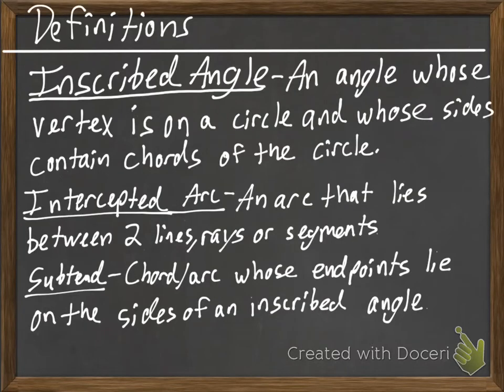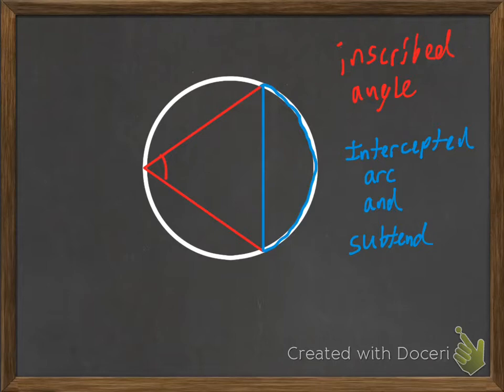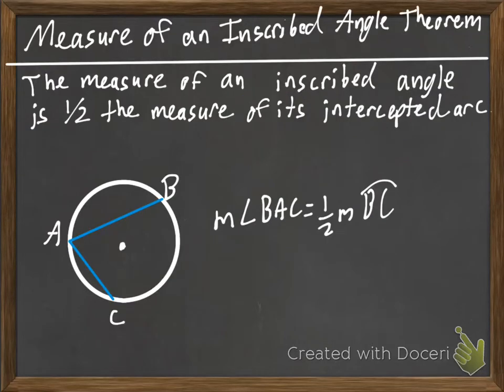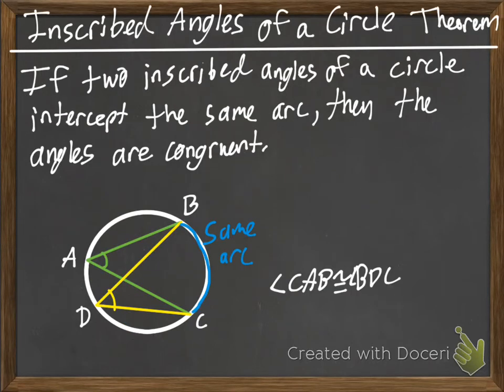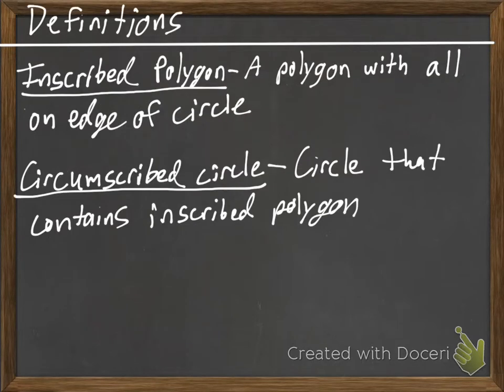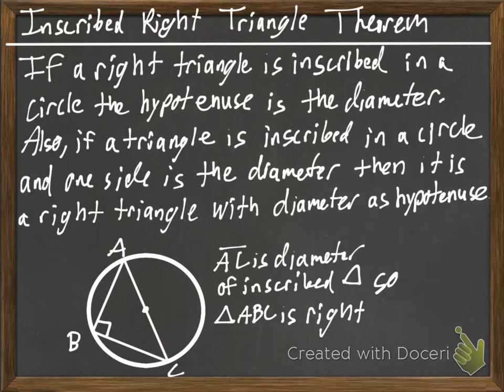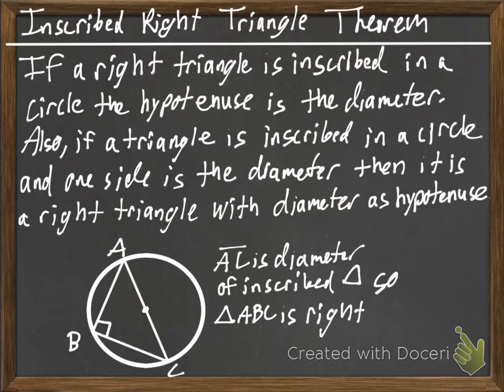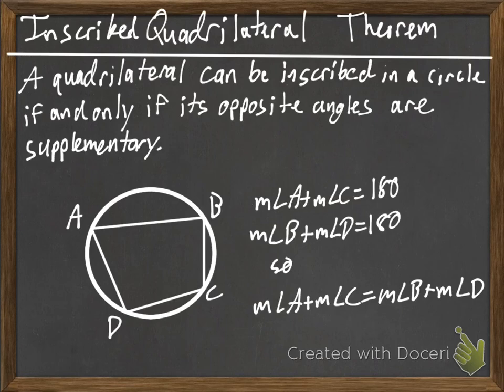Inscribed Angles in Circle